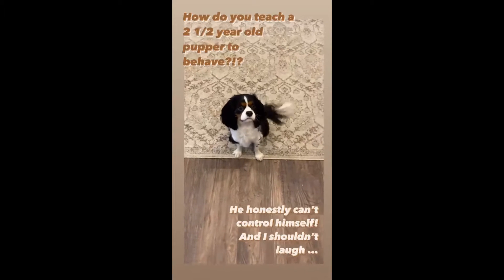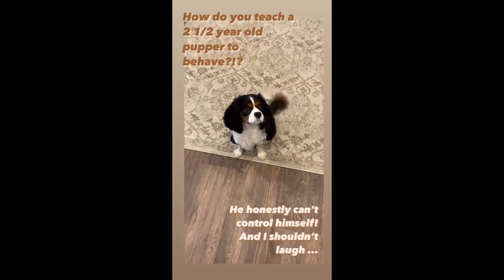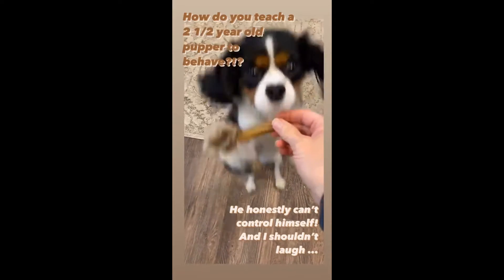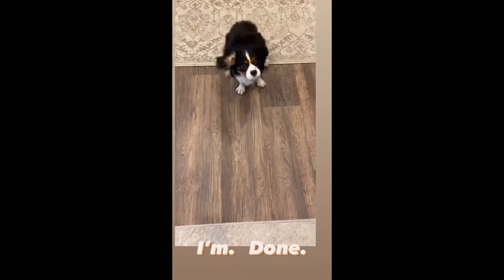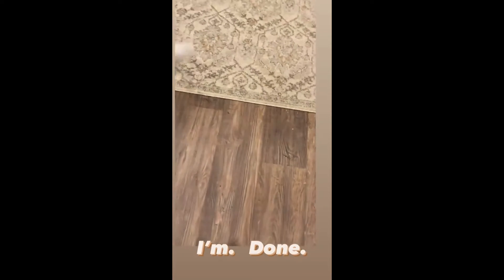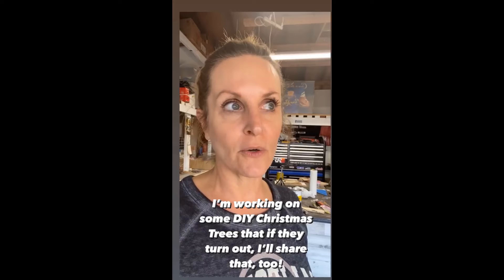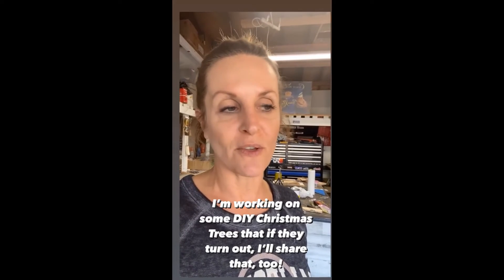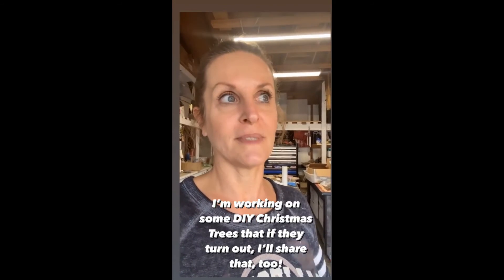TheBlendedNest - 11.08.20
Rob And Deb Ysidron - @theblendednest
~ Family, health and home
~ Blended fam of 5 kiddos and a 🐕 ~cozyvintagelife